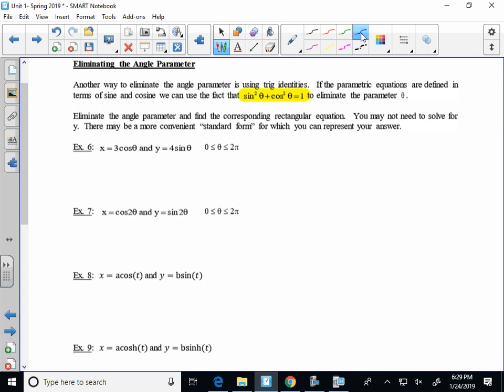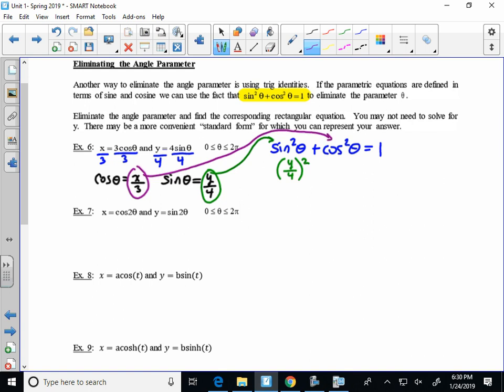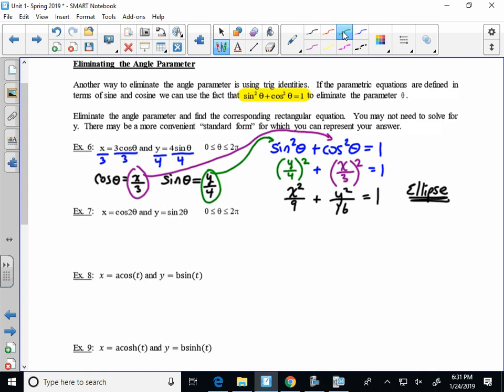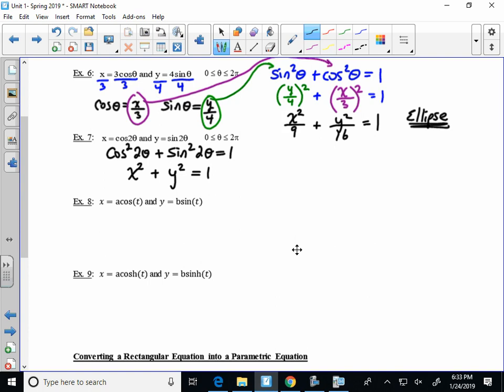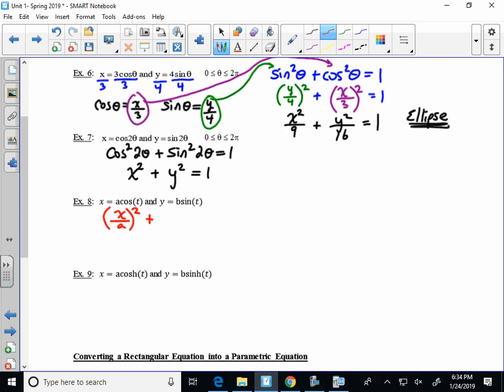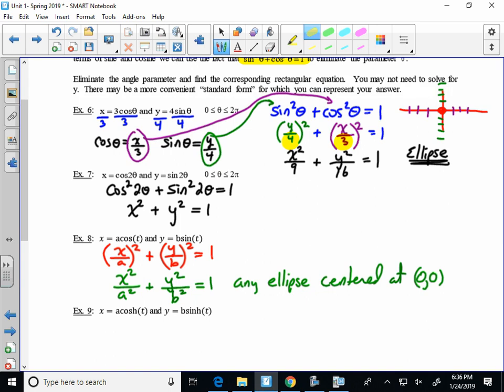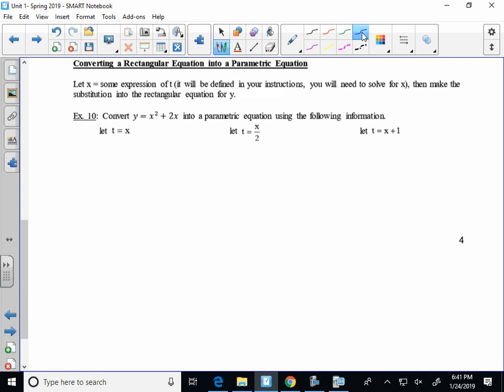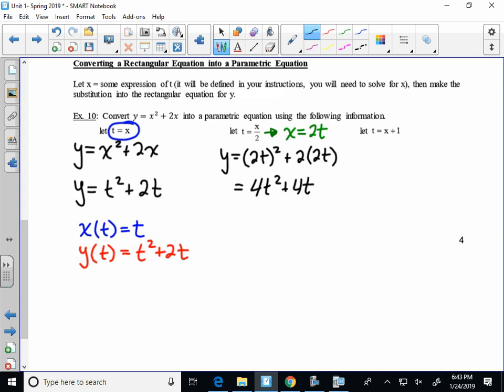Calc 3 Unit 1 p4